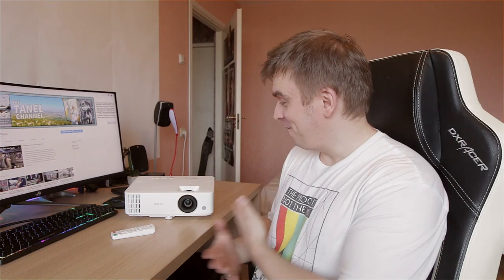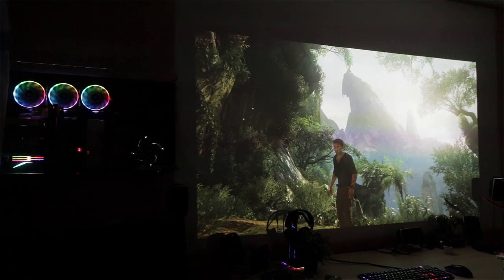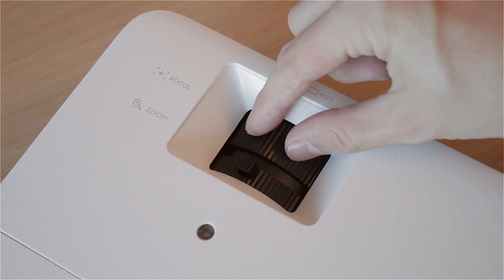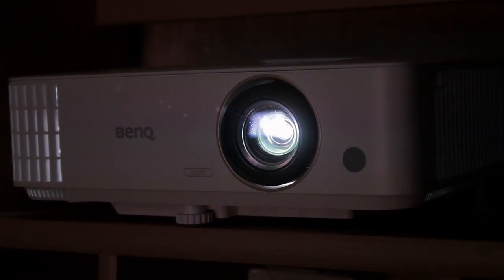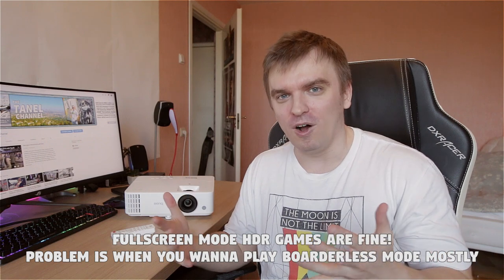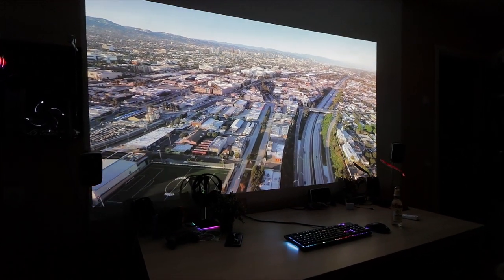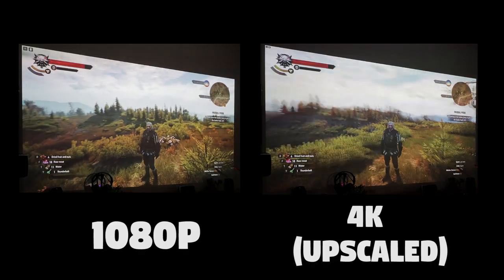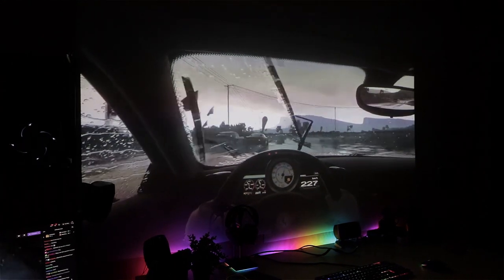The BENQ TH685 100" 120Hz 8.3ms HDR Projector Review - The Screen for Quarantine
So after decades of waiting.. here it is.. one of the first proper 120Hz projectors running at 8.3ms at a whopping 100".. Here is my quick review!